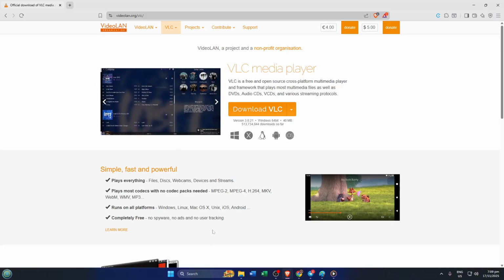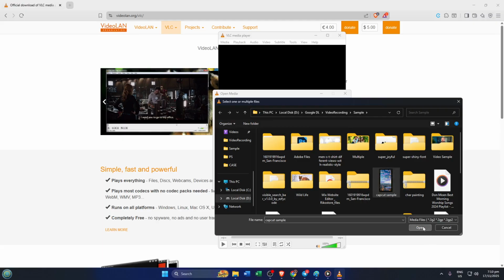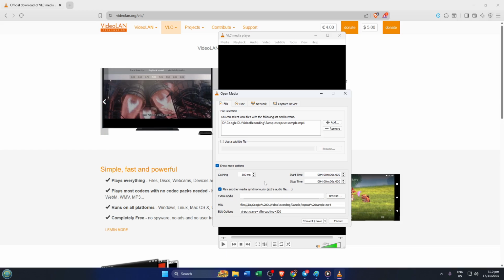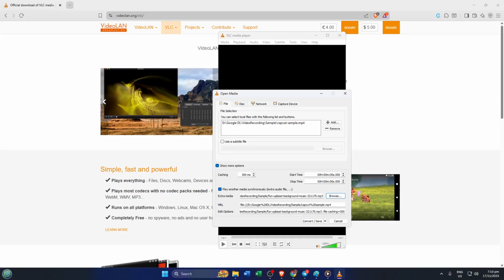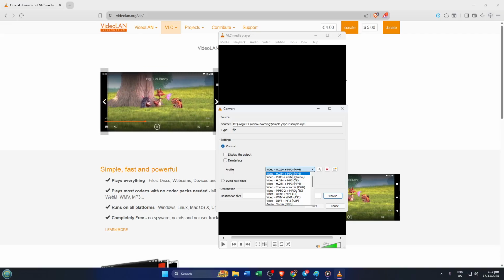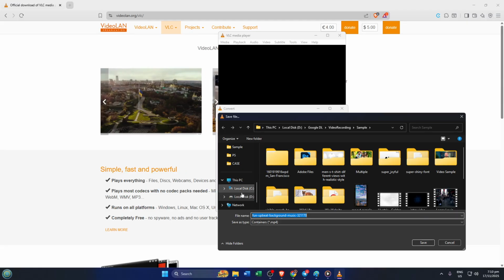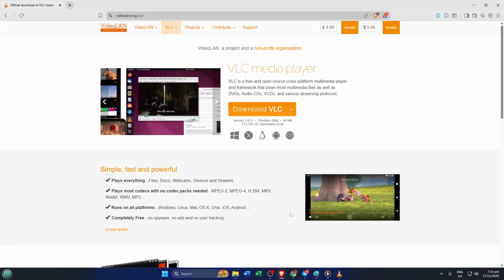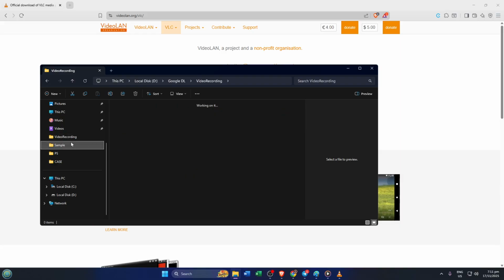How to extract audio from video files with VLC media player (Easiest Way)(2026 Guide)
Learn how to add audio tracks in VLC Media Player with this step-by-step tutorial! VLC is a versatile, free media player available on Windows, Mac, and Linux. In this video, we’ll show you how to add external audio tracks to video files, sync audio perfectly, and manage multiple audio streams.

Timestamps:
0:00 – Introduction
0:30 – Opening VLC Media Player
1:10 – Loading your video file
2:00 – Adding an external audio track
3:20 – Syncing audio with video
4:30 – Adjusting and choosing audio streams
5:10 – Supported platforms and file formats
6:00 – Troubleshooting common issues

Whether you’re working on a project or just customizing your viewing experience, these tips will help you get the most out of VLC.

Supported Platforms: Windows, MacOS, Linux, VLC 3.x and above.